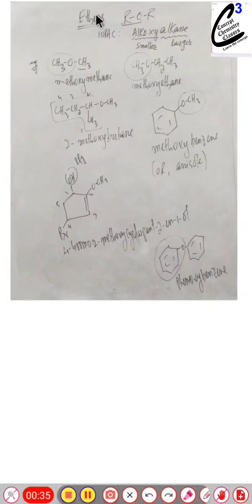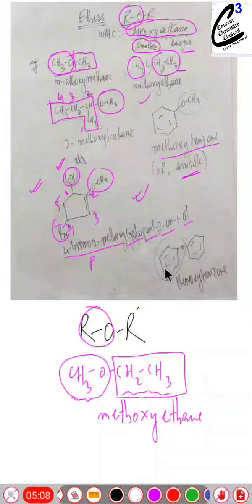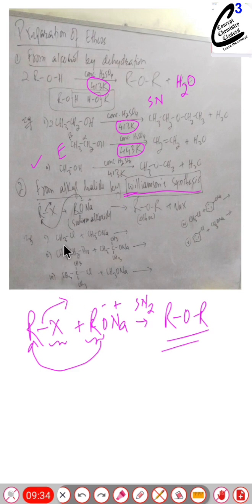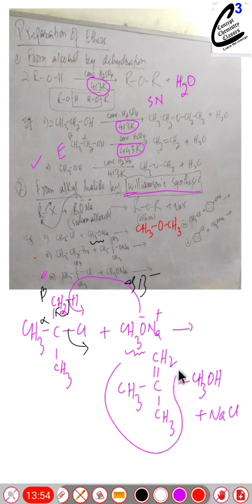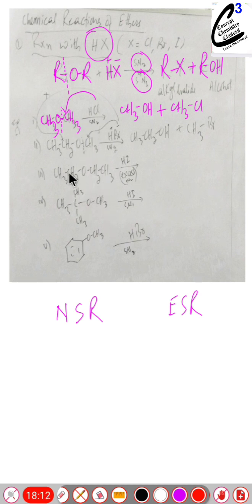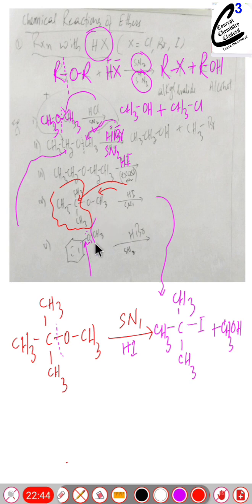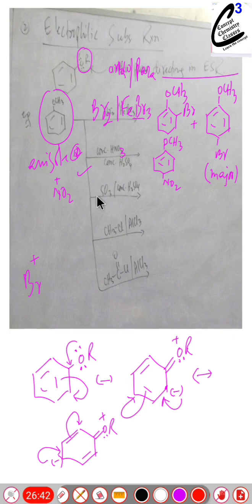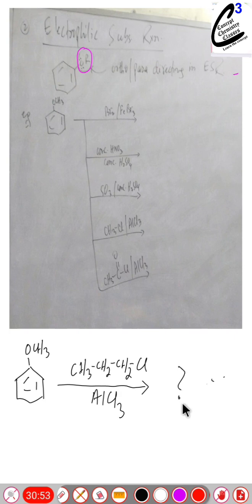Ethers : Complete Revision in 30 Minutes || Alcohols, Phenols and Ethers